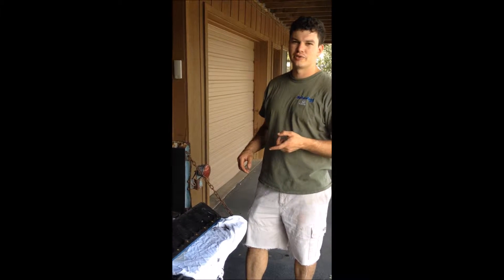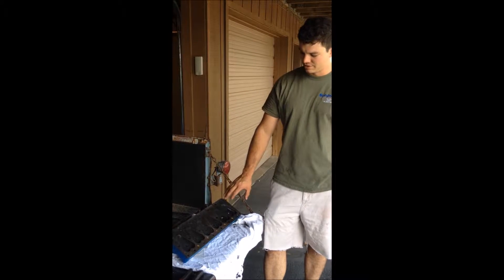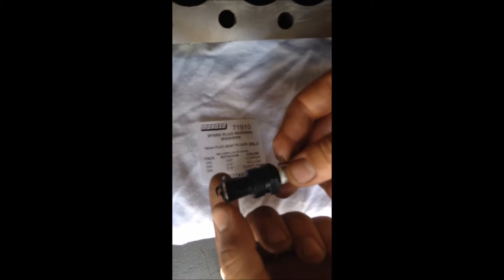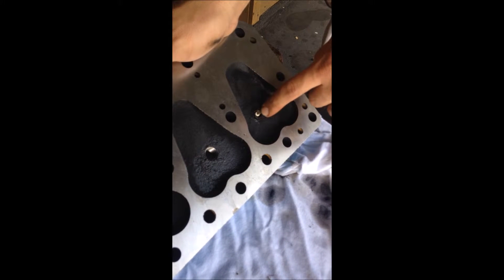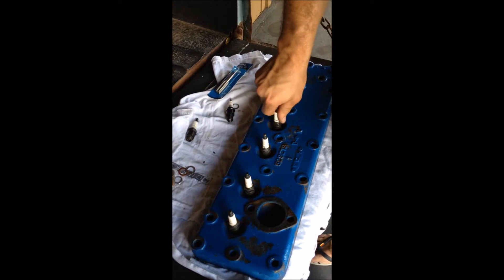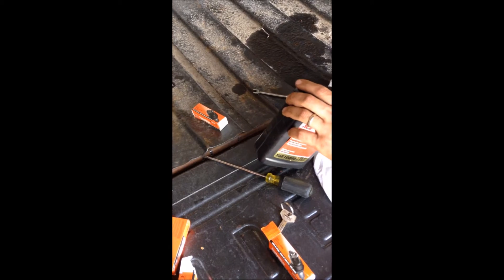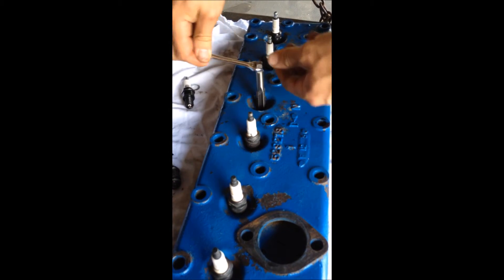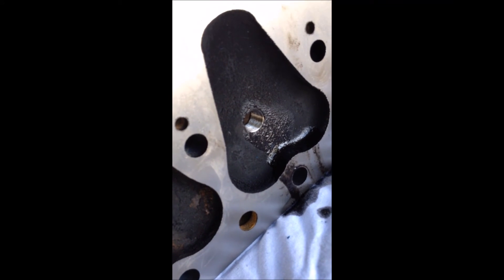Studebaker Flathead Modifcation and Spark Plug Upgrade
This is a 6 cylinder 185 CID Studebaker flathead that was cut 12 thousands of an inch and the spark plugs were changed from the 295 to AP403 with a .064 index washer.